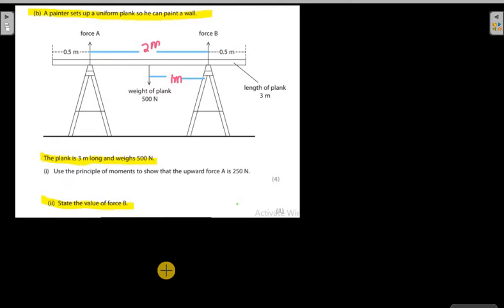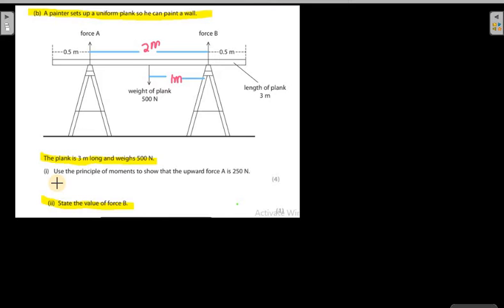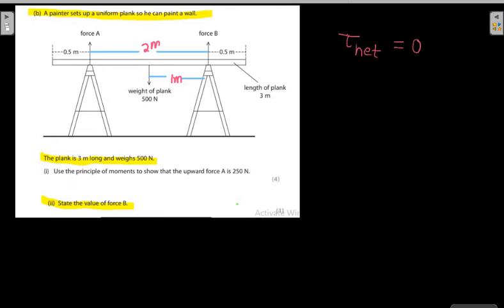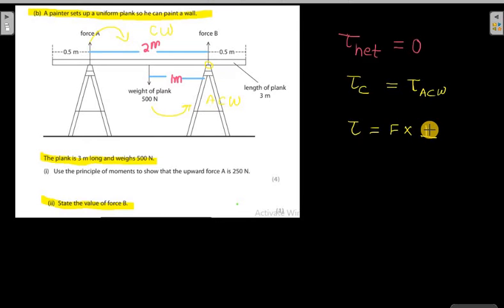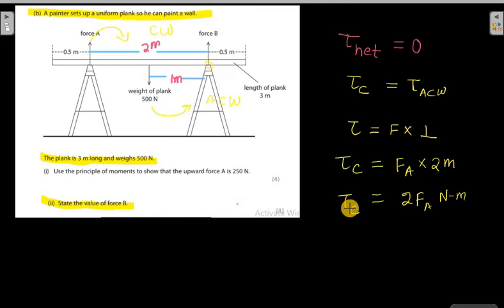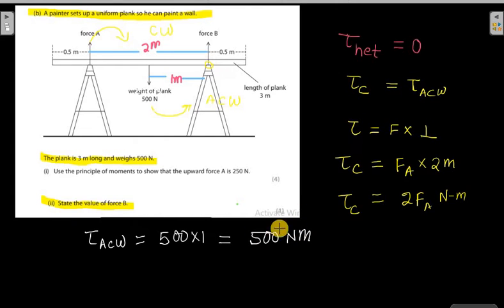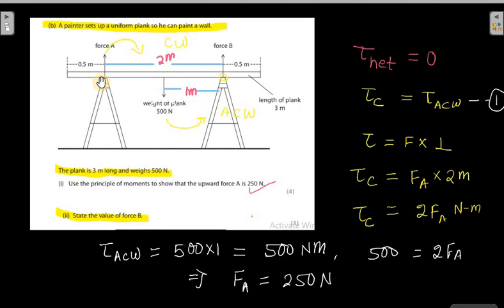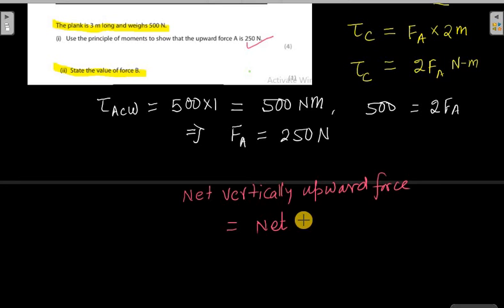MOMENT OF FORCE PROBLEM IGCSE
In this video a problem of MOMENT OF FORCE is discussed with very easy and interesting manner. It is very useful for the students of cbse, icse, igcse and ib.
tomarstudycircle physics moment of force